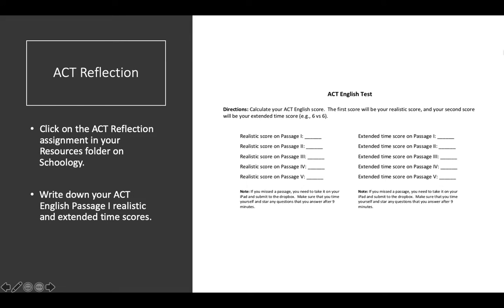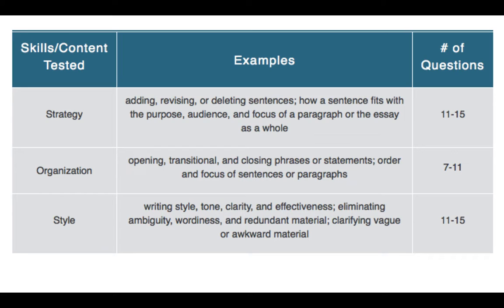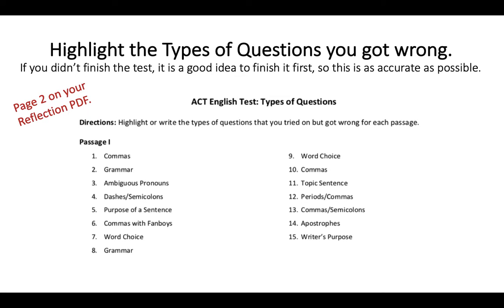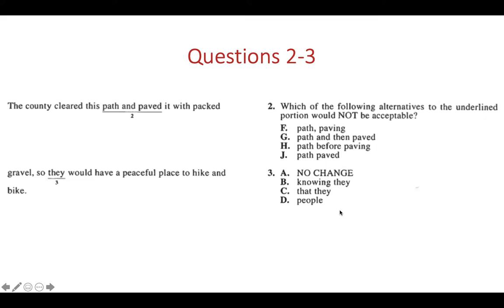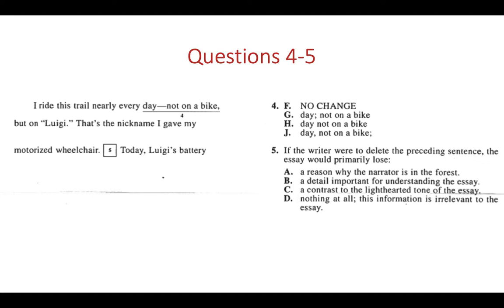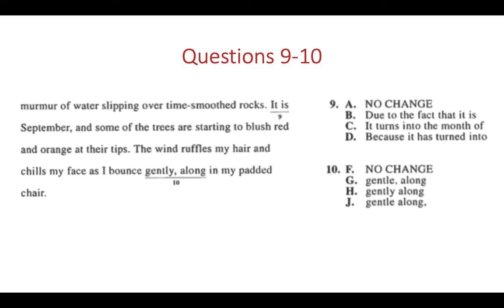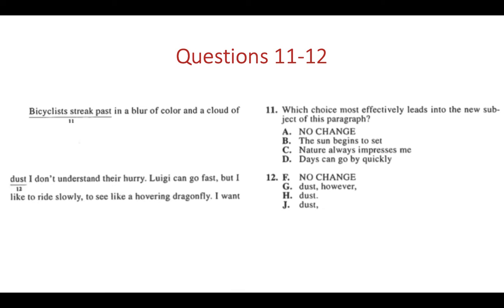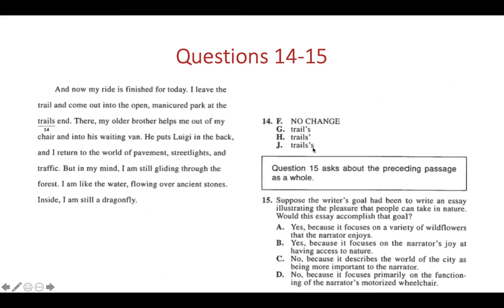Video Lesson ACT English Passage I and your ACT Reflection